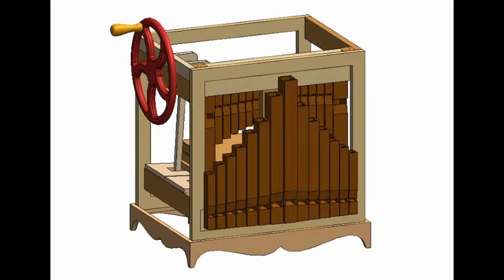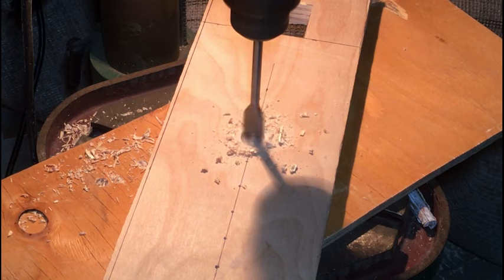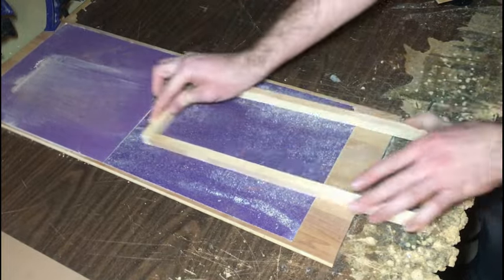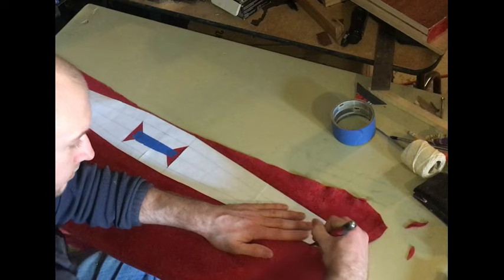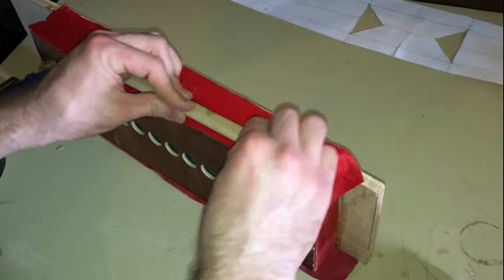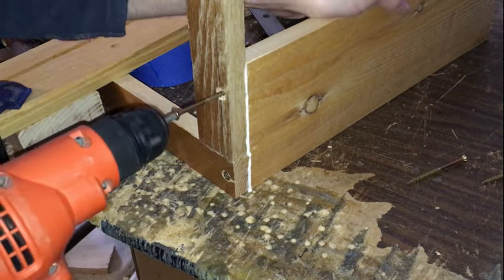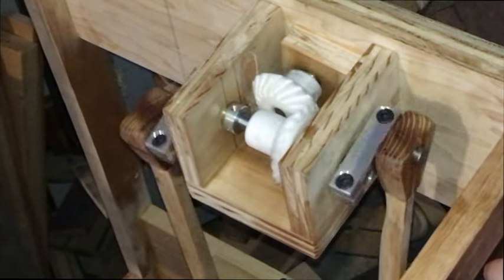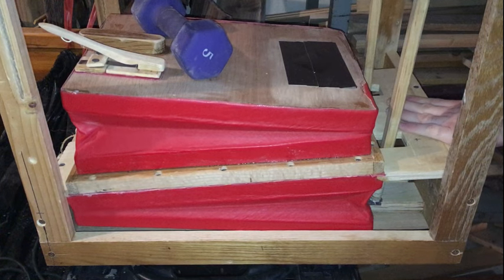New Build: Crank Organ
First part in a series about building a crank organ that is MIDI compatible and has 28 pipes using scrap material. Building the frame, bellows, and crankshaft mechanism. Based largely on the organs of John Smith and Ronald Walters, I added 8 extra pipes for added range from the usual 20 and opted for developing my own solenoid valves to actuate the pipes. I also implement a miter gear design to change the crank location from in the back to on the side, making the cranking process easier for the user. Enjoy!